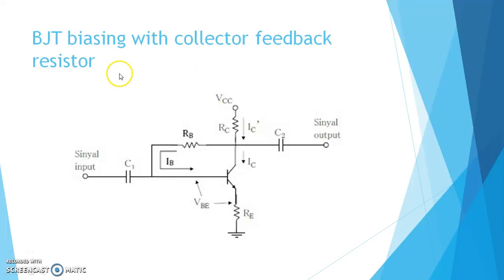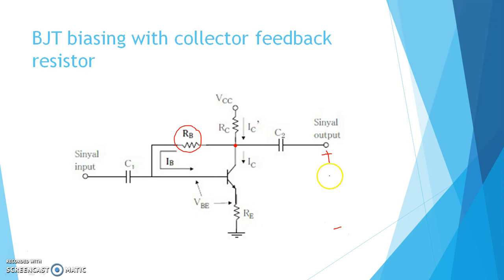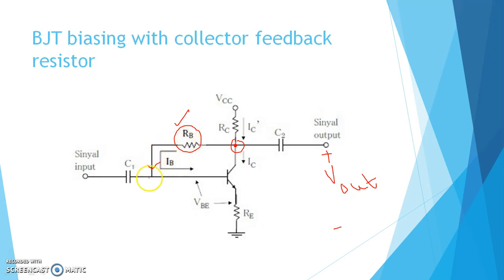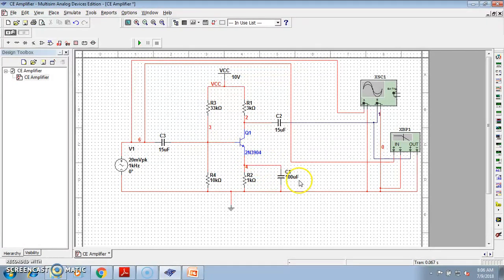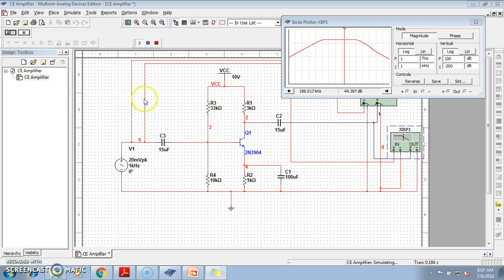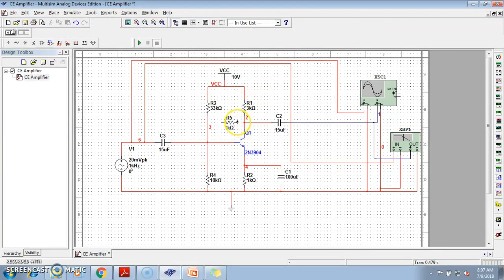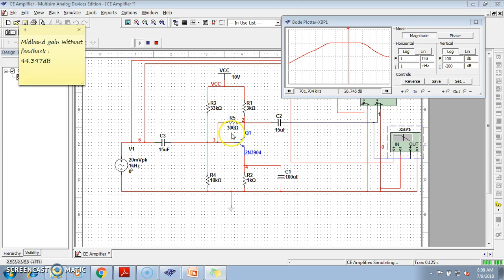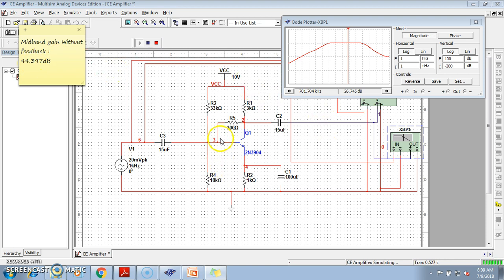Voltage Shunt Feedback Topology | Multisim Simulation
A feedback amplifier is one in which the output signal is sampled and fed back to the input to form an error signal that drives the amplifier. Here, voltage refers to connecting the output voltage as input to the feedback network; and shunt refers to connecting the feedback signal in shunt (parallel) with an input current source. Shunt feedback connections tend to decrease the input resistance. Voltage feedback tends to decrease the output impedance.